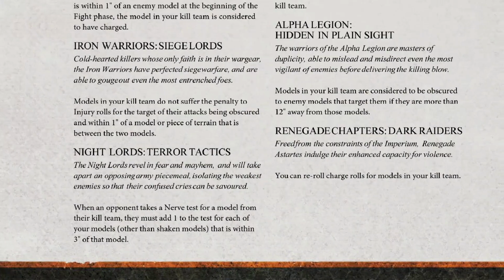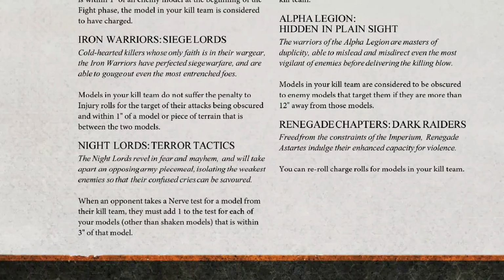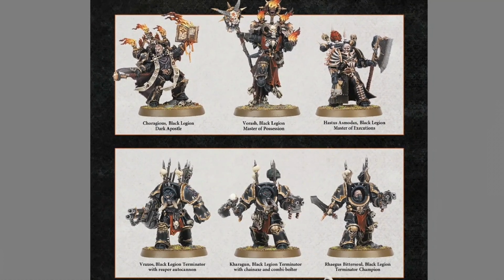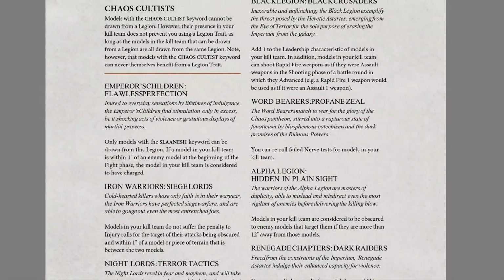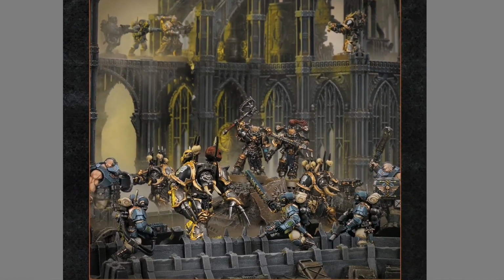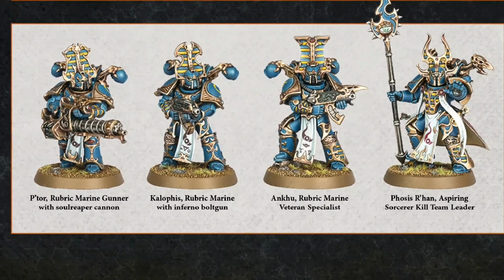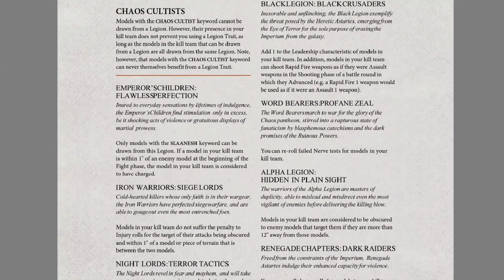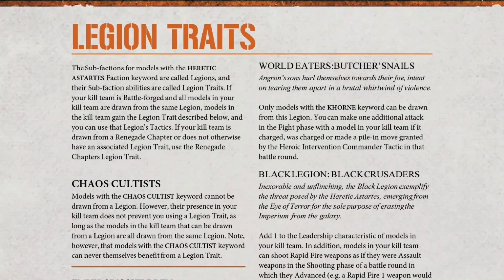Kill Team Elites: Legion traits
Wargamernick: in this video i go over the rules for the Chaos Space Marines and thier legion traits for